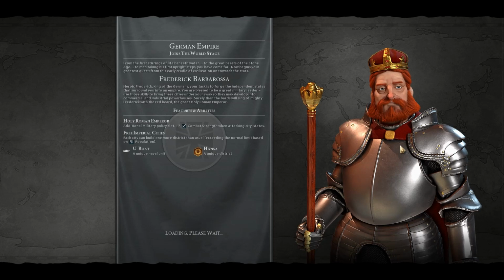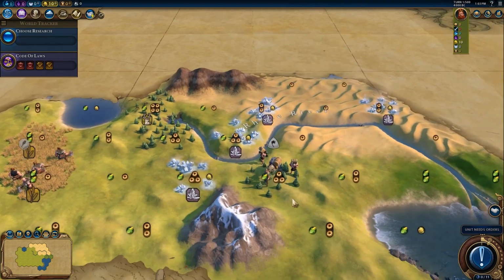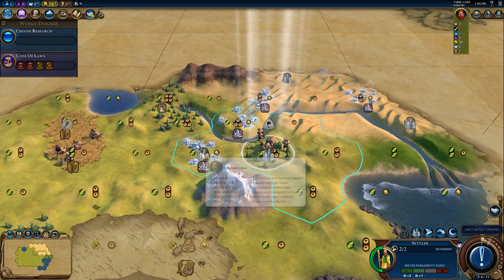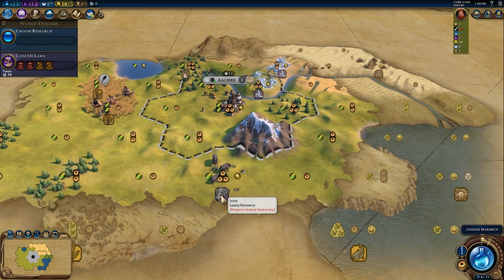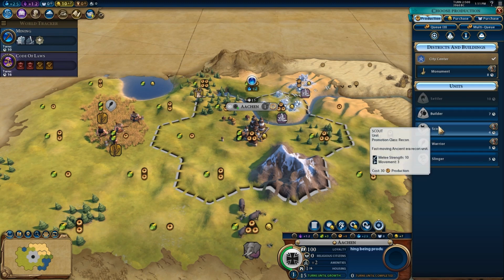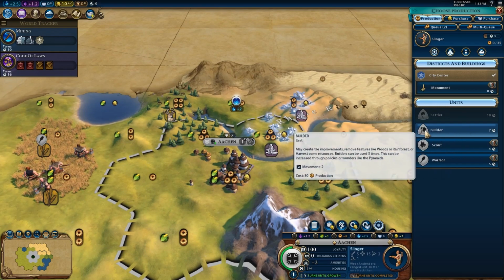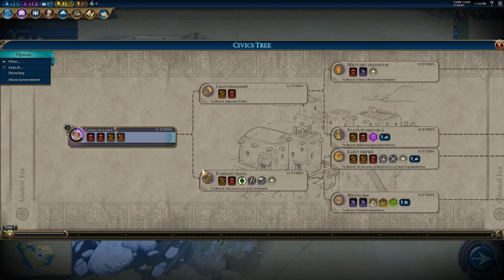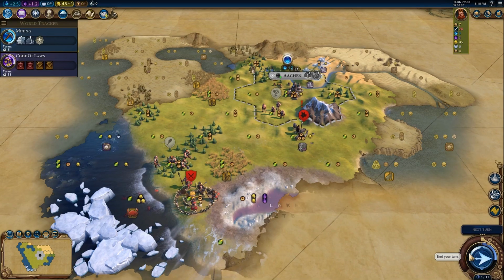MASTER The First 10 Turns - Civilization 6 Deity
This video will show you how to master the first 10 turns in civ 6 against deity AI. Giving you tips for settling your first city to advice on the first techs and best build orders.

0:00 Intro
0:10 Settling your City
2:48 Tech Tree
3:38 Map Tacs
4:02 Build Order
5:34 Exploration & Barbs
6:19 Civic Tree
7:27 Outro